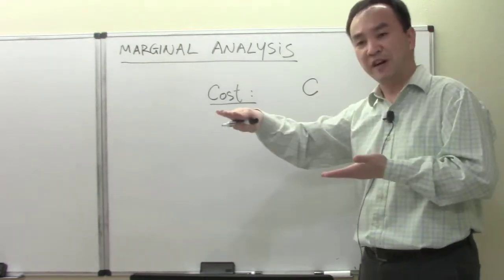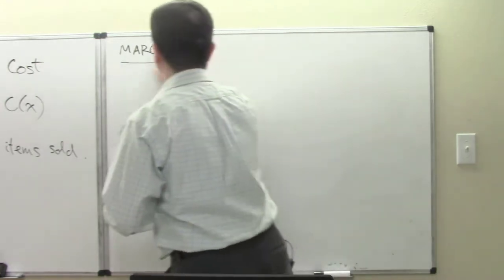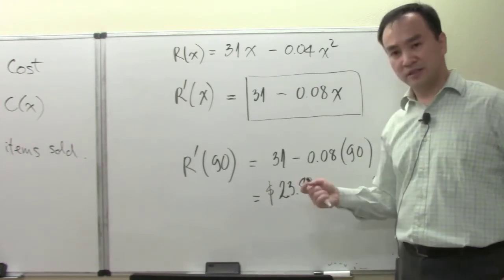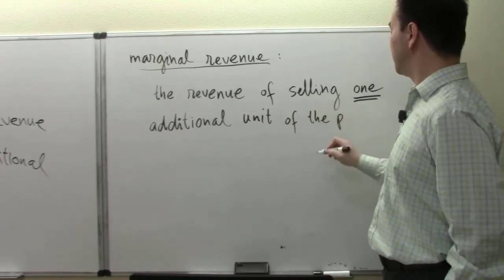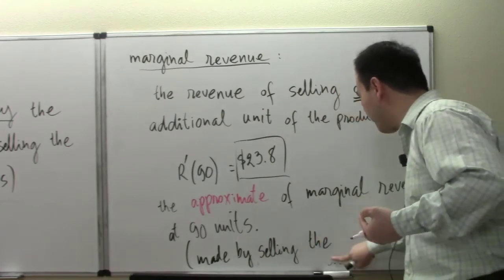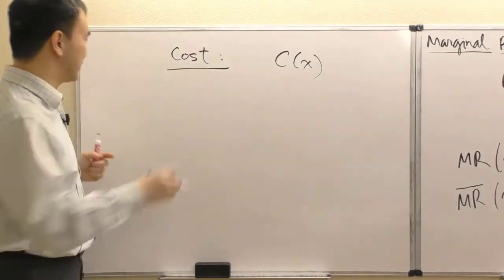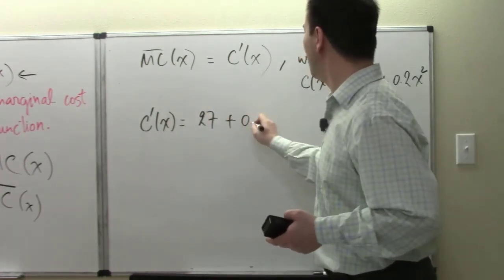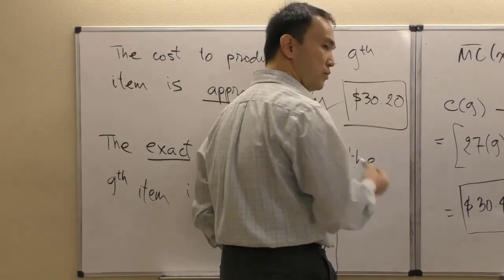CalcApp10: Marginal Analysis